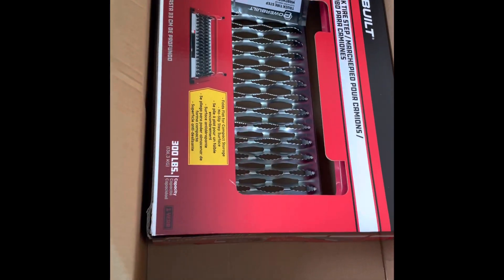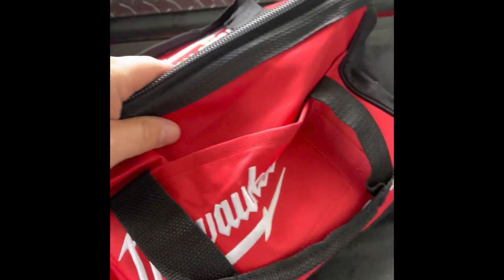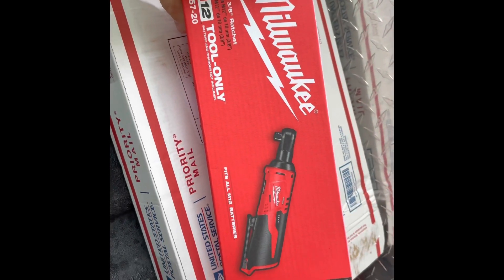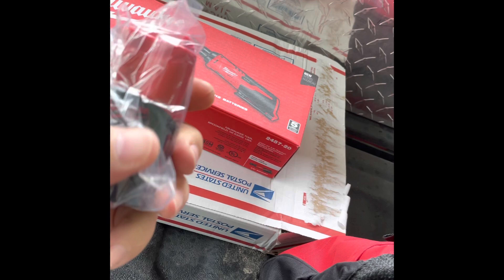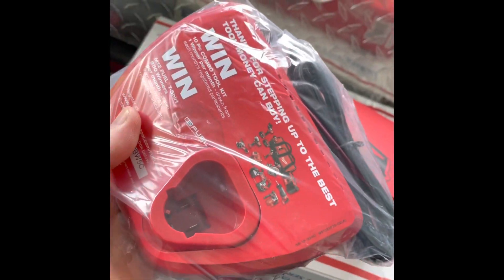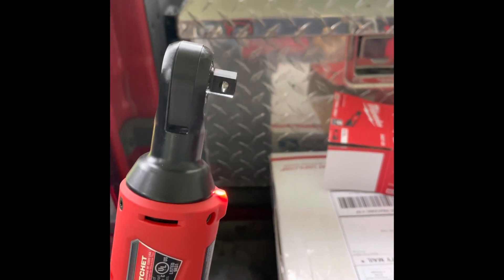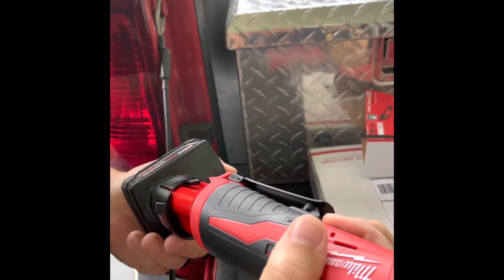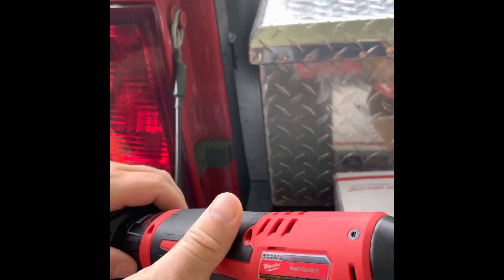New Toys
Milwaukee toys

Step Ladder For Tire

3/8 Ratchet with Bag and Battery and Charger

Extra 6.0 Battery